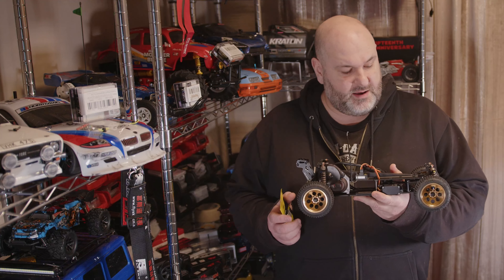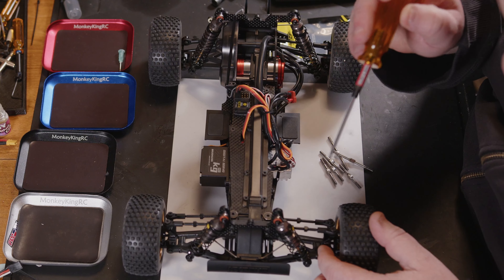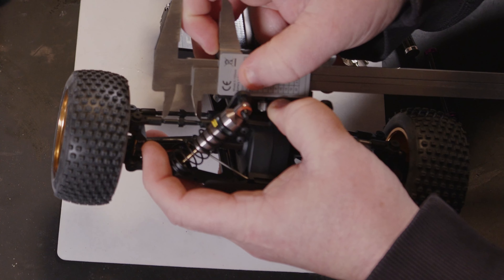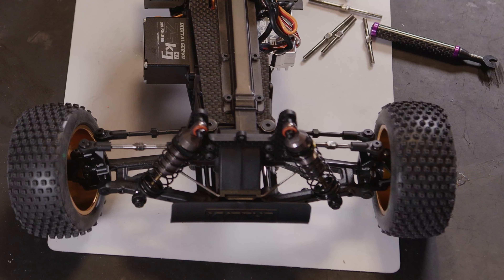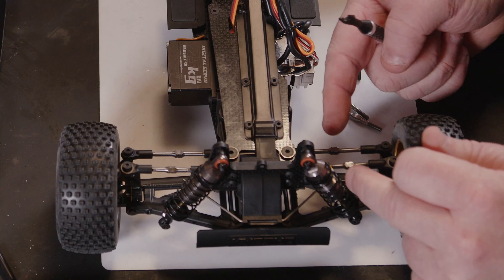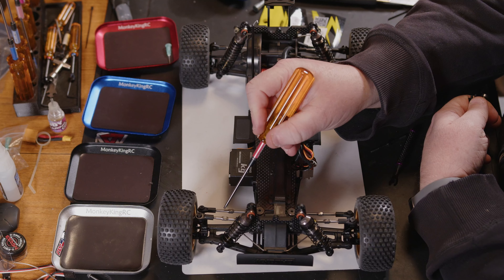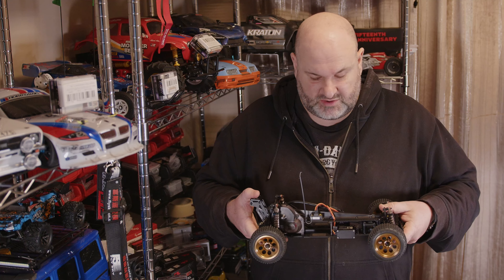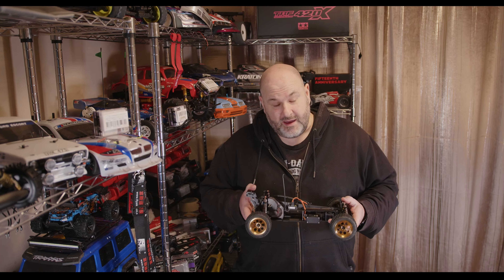KYOSHO OPTIMA MID 87 WC Worlds Spec, Yeah Racing Titanium Turnbuckle Set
KYOSHO OPTIMA MID 87 WC Worlds Spec Yeah Racing 64 Titanium Turnbuckle Set
Yeah Racing 64 Titanium Turnbuckle Set For Kyosho Optima / Optima Mid (KYOP-013SV) £15.99

Xtra Speed Metal Turnbuckle Wrenches w/ Carbon Pattern Handle 3/3.5/4/5/5.5/6/7mm £21.50

SC Models, Unit 1 Wedgewood Gate, Wedgewood Way, Stevenage, Hertfordshire, SG1 4QB
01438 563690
Monday – Friday 9.30am to 4pm
Wednesday – Closed – Internet Orders Still Shipped
Saturday – 9.30am to 4pm

9imod Waterproof Brushless Coreless Servo ￡28.22

399 Sheffield Road,
Chesterfield
Derbyshire S41 8LS
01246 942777